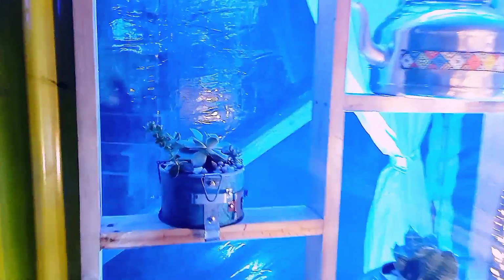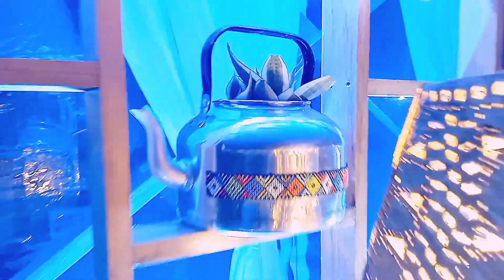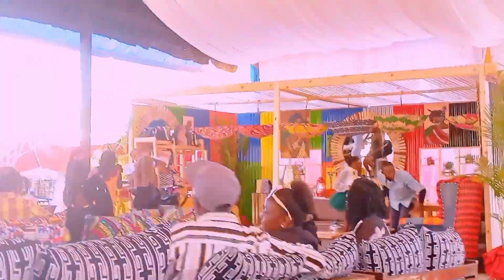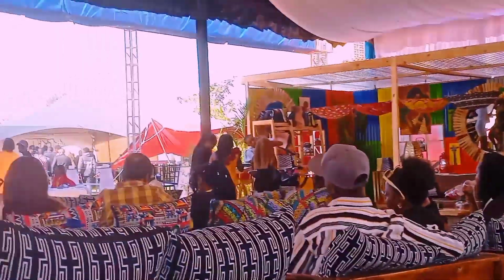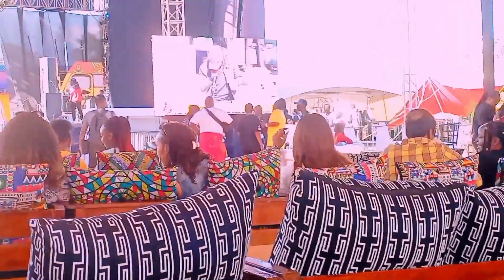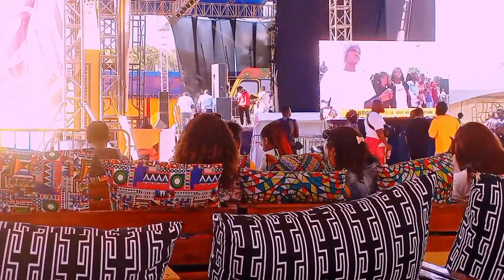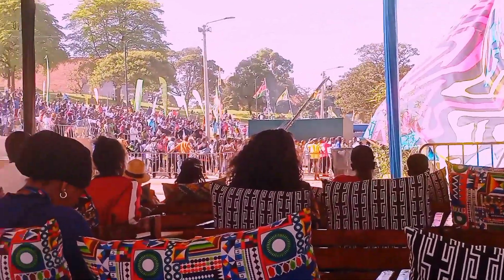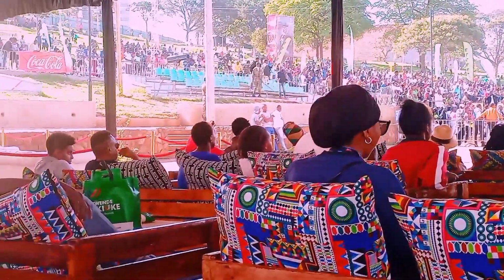Backyard Ideas /2022 backyard Makeover by Anjiru- anjiru